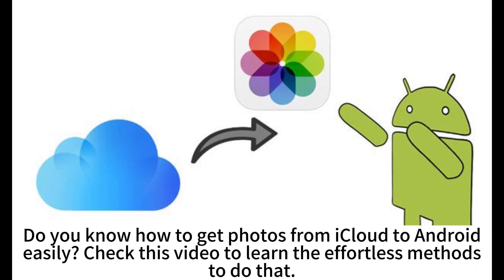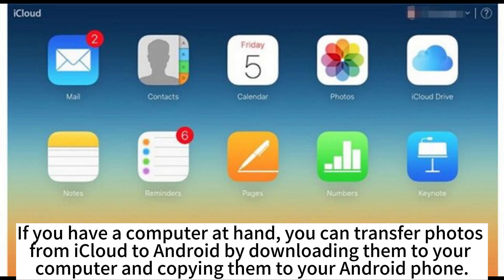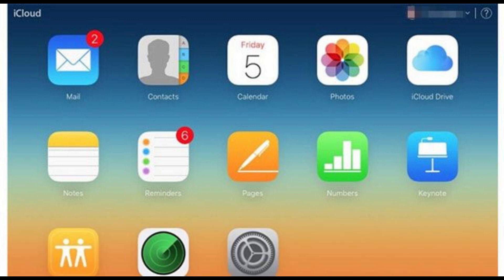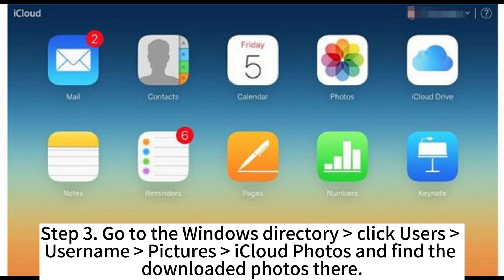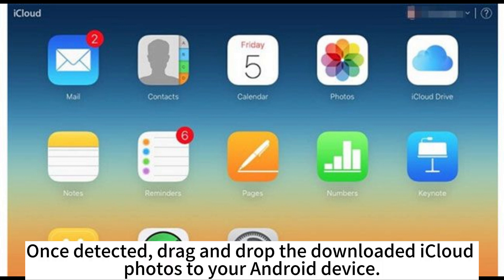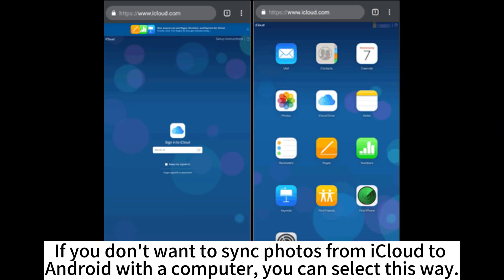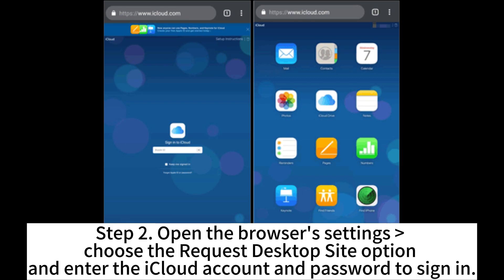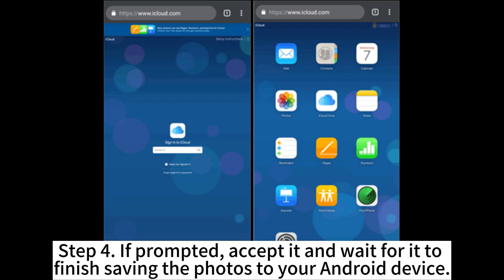2 Easy Ways to Sync Photos from iCloud to Android [Ultimate]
How to move iCloud photos to Android without effort? Check this video to learn 2 effortless methods to successfully sync photos from iCloud to Android.